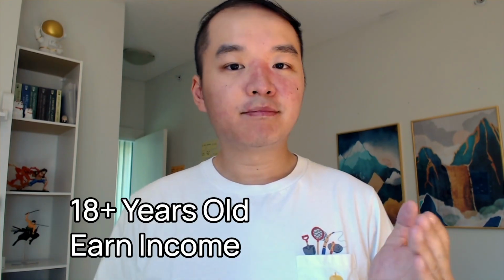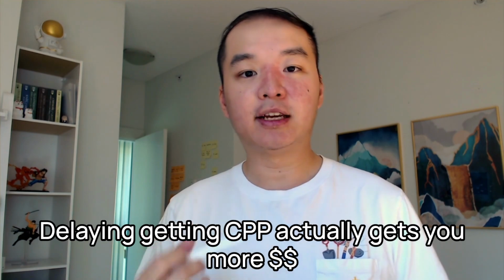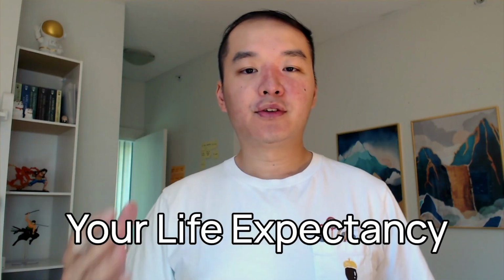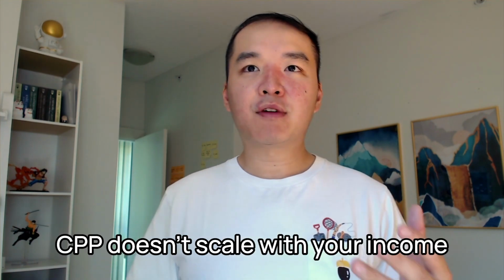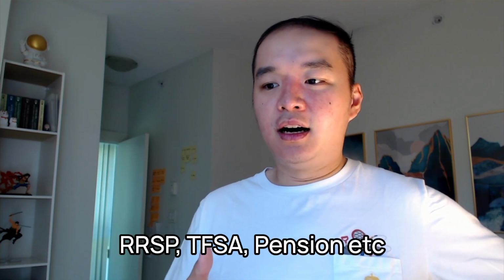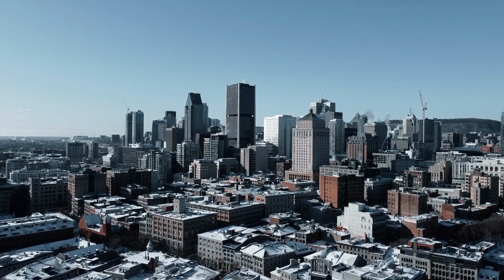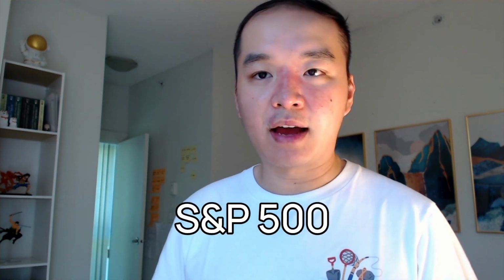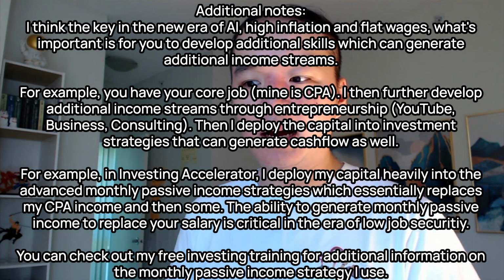HOW TO MAXIMIZE CANADIAN PENSION PLAN (CPP)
Key takeaways for Canadian Pension Plan

1. 18+ years old earn income - you contribute to CPP
2. This is based on a % of your earnings
3. As of 2021 the contribution rate for employees and employer is 5.45%. Usually you pay half and your employer pays half
4. The maximum contribution per year in 2022 is $64,900
5. CPP provides monthly income to you who have contributed during working years
6. You can get CPP once you are over 60 but you can delay it to 70 if you want. The standard age is 65
7. Delaying it will get you more CPP
8. How much can you get? Here’s the CCP calculator
9. Example: Age 60 (Born 1960) earn $60,000 per year = You get $5.5K per year if retire at 63 to $12K per year if retire at 70
10. Example: Age 60 (Born 1960) earn $90,000 per year = You get $7K per year if retire at 63 to 12K per year if retire at 70
11. I tried $150K per year as well but there’s a ceiling of 12K per year and retiring at 70
12. Survivor benefit: If the CPP contributor ends up dying early, the spouse or common-law partner can receive the monthly benefit and additional benefits are available for children as well
13. CPP is not automatic - you must apply online - here’s the
15.

Take this quiz to see if you are ready to make a killing in the market

Take this quiz to see if you are ready for Investing Accelerator